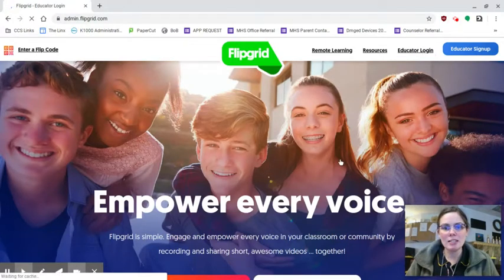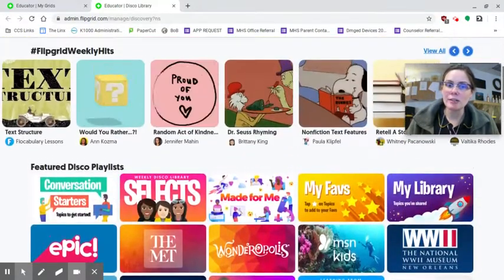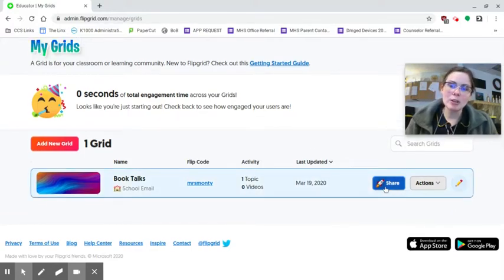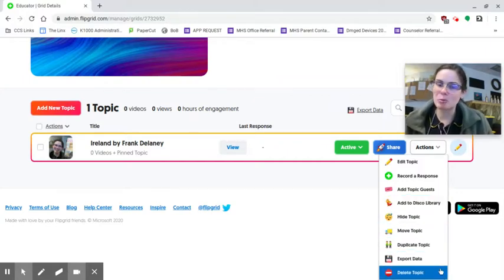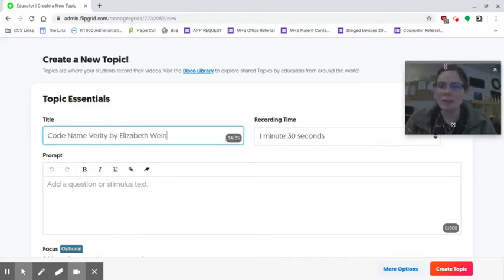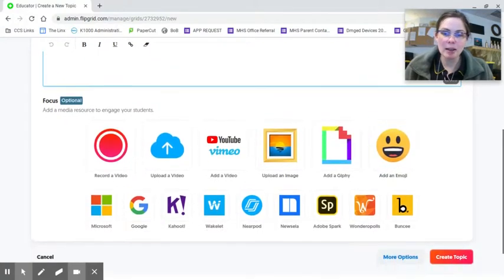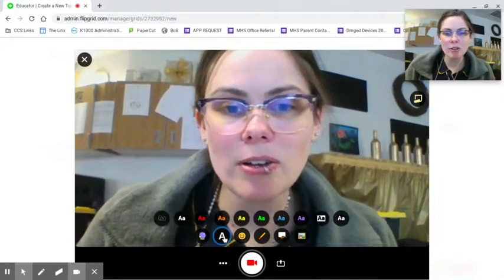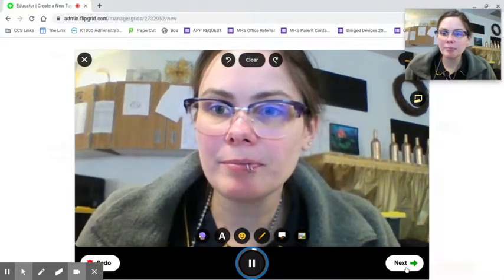FlipGrid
Here is an introduction to using FlipGrid for virtual learning with your classes. Let me know if you need any more assistance using this resource!